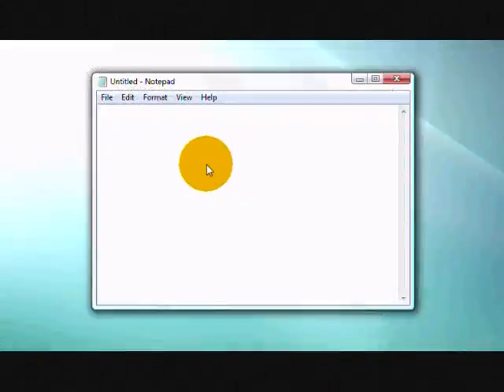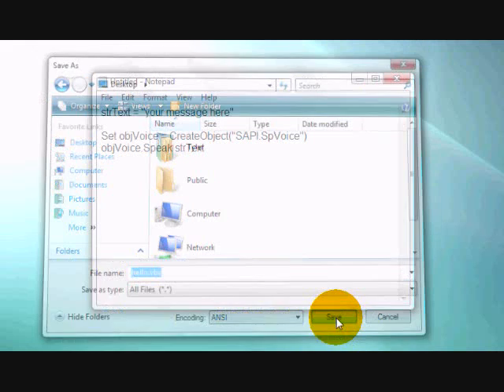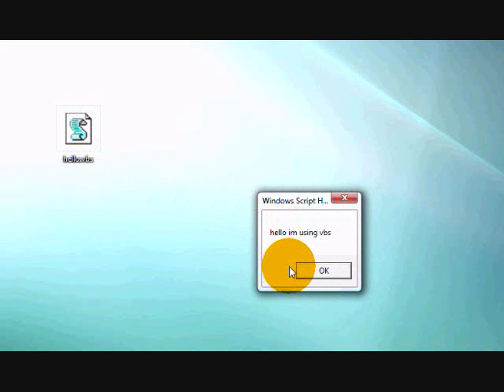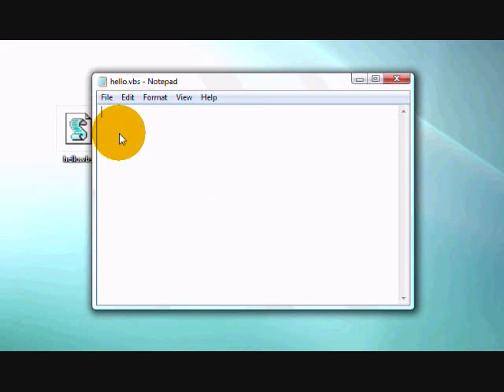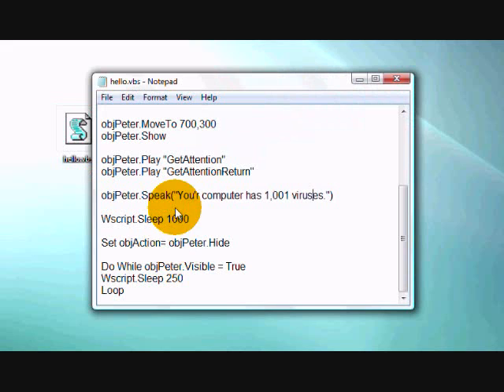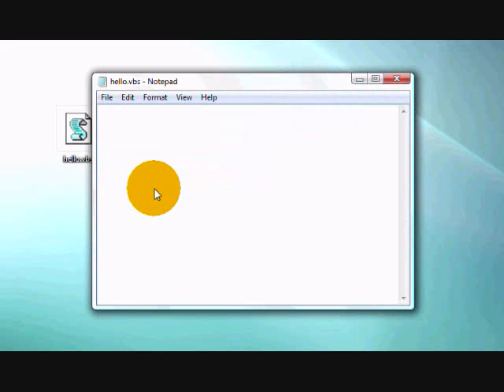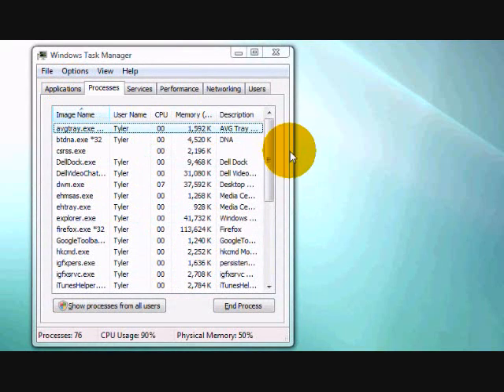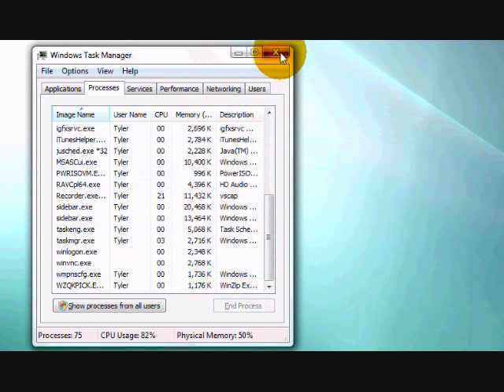How to make your computer talk with VBS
- Disco on your keyboard -

do
wscript.sleep 100
wshshell.sendkeys "{CAPSLOCK}"
wshshell.sendkeys "{NUMLOCK}"
wshshell.sendkeys "{SCROLLLOCK}"
loop

- Make the computer talk -

strText = "your message here"

Set objVoice = CreateObject("SAPI.SpVoice")
objVoice.Speak strText

- Make the computer go "ding" then popup a messege -

Set objVoice = CreateObject("SAPI.SpVoice")
Set objFile = CreateObject("SAPI.SpFileStream.1")

objFile.Open "c:\Windows\Media\Ding.wav"
objVoice.Speakstream objFile
Wscript.Echo "your message here"

- Make the Microsoft Office assistant popup and say something -

strAgentName2 = "MERLIN"
strAgentPath2 = "C:\Windows\Msagent\Chars\" & strAgentName2 & ".acs"
Set objAgent2 = CreateObject("Agent.Control.2")

objAgent2.Connected = TRUE
objAgent2.Characters.Load strAgentName2, strAgentPath2
Set objPeter = objAgent2.Characters.Character(strAgentName2)

objPeter.MoveTo 700,300
objPeter.Show

objPeter.Play "GetAttention"
objPeter.Play "GetAttentionReturn"

objPeter.Speak("your message here")

Wscript.Sleep 1000

Set objAction= objPeter.Hide

Do While objPeter.Visible = True
Wscript.Sleep 250
Loop

- Error message -

lol = msgbox("your message here")